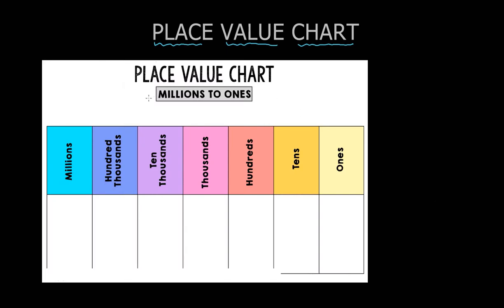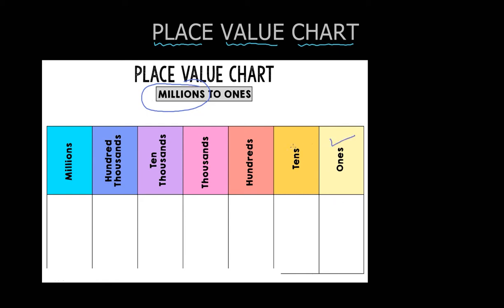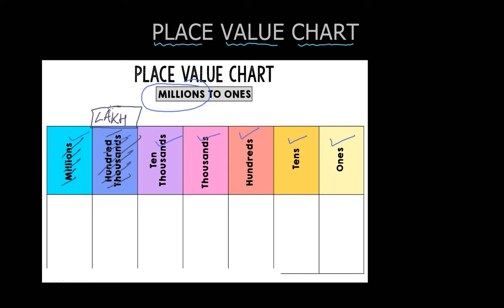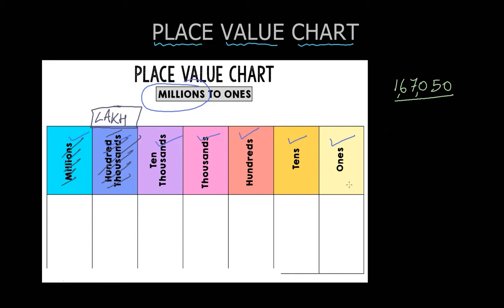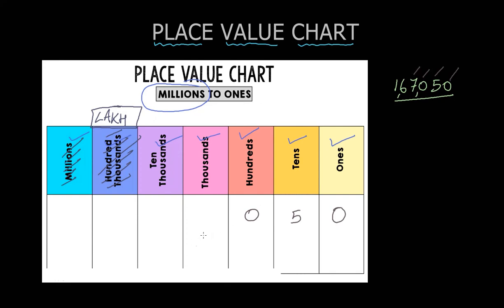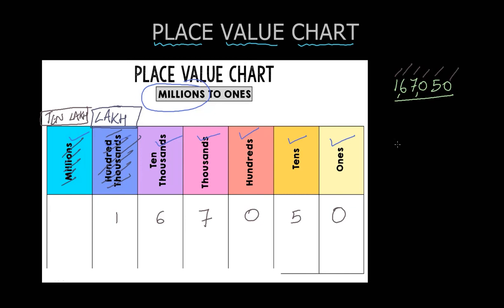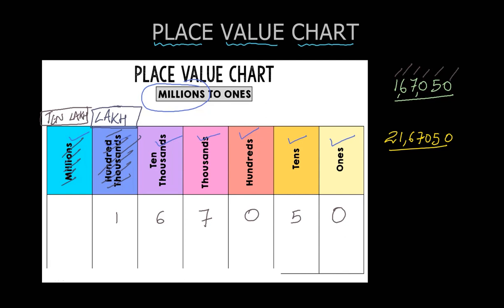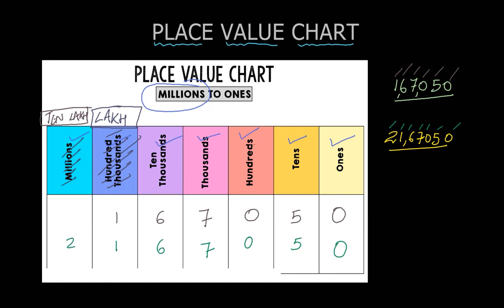01 LARGE NUMBERS - 03 Place Value Chart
01 LARGE NUMBERS - 03 Place Value Chart